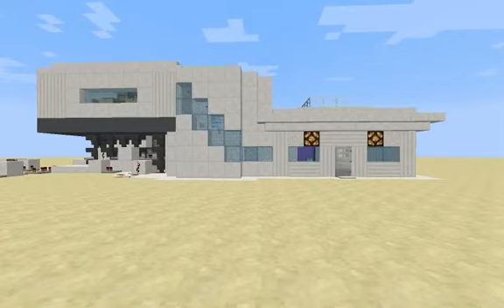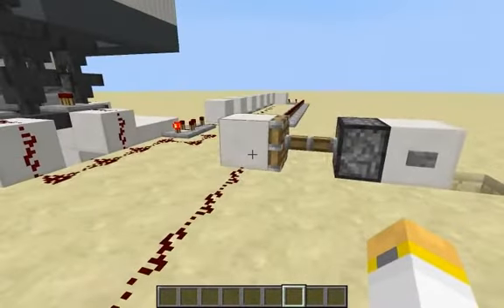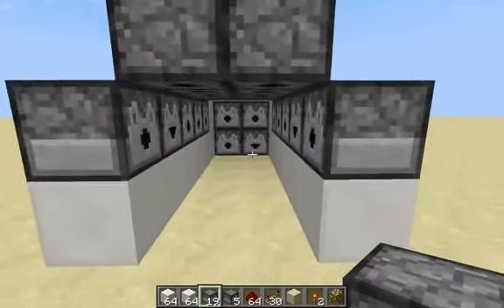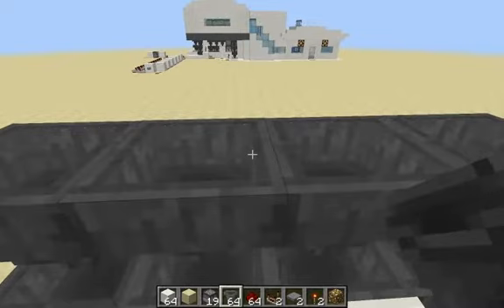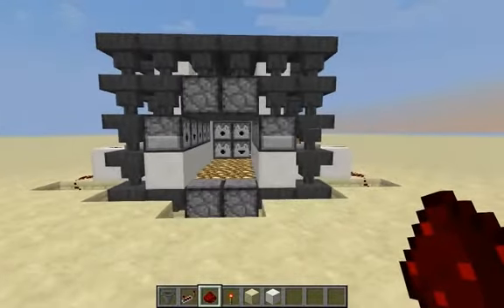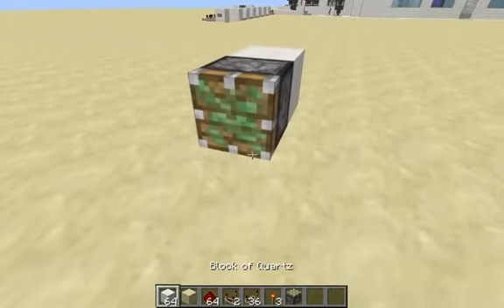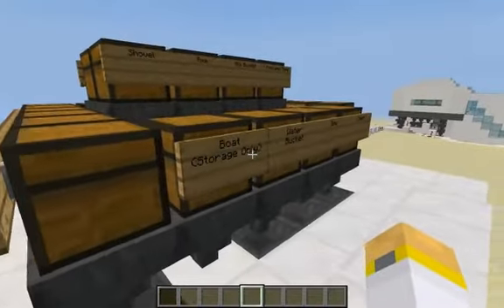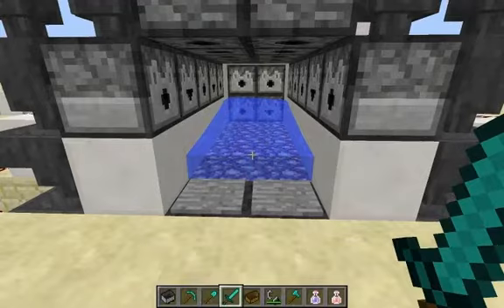Minecraft Compact and Cheap Quick Kit (Tutorial)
This is a device that I was trying to make for myself, but then I realized it was very compact and cheap, so I decided to make a video and a tutorial on it. It is one of the most compact versions of a quick kit I have seen. This is an execellent contraption to have in your survival worlds or on a multiplayer server. If you have any questions (Troubleshooting) or comments please leave them in the section below.